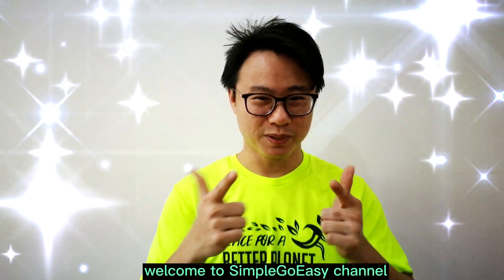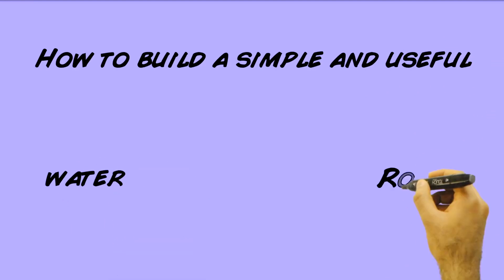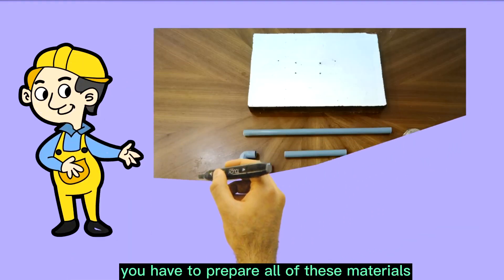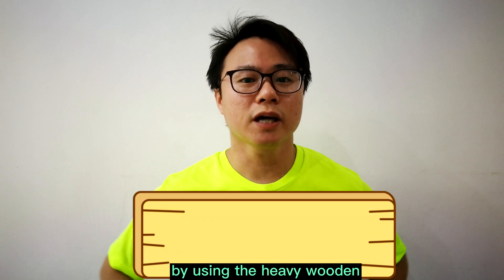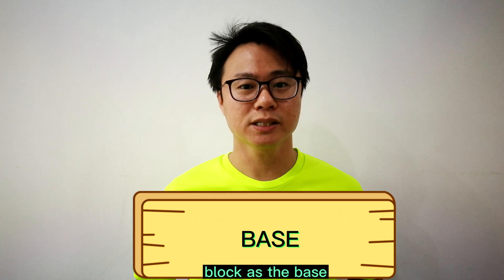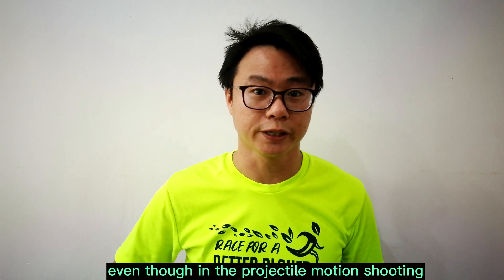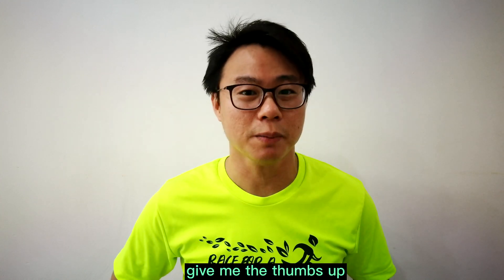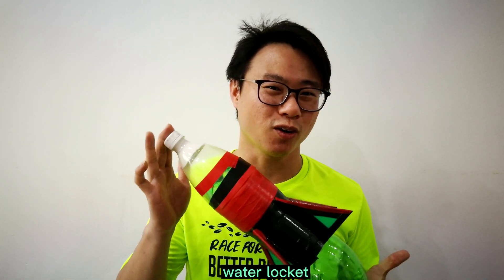How to build a simple and useful water rocket launcher (have fun with your kids or students PART 1)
Learn how to build your own water bottle rocket launcher using this very simple launcher mechanism (diy).

In order to let my students have fun in learning momentum, force, and projectile motion concepts, I have decided to let them play with water rockets which can fulfill my purpose.

We can increase the stability of the water rocket during launching by using a heavy wooden block as a base. Meanwhile, this designed also can let us vary the launching angle easily to suit our experiment purpose.

学习如何建立自己的水瓶火箭发射器使用这个非常简单的发射机制。
为了让我的学生在学习动量、力和抛体运动概念的过程中获得乐趣，我决定让他们玩水火箭来实现我的目的。
我们可以用一块沉重的木块作为底座来增加水火箭发射时的稳定性。同时，该设计还可以方便地改变发射角度，以适应实验目的。